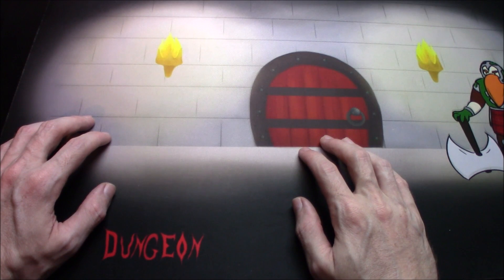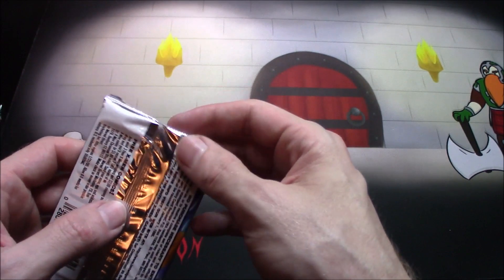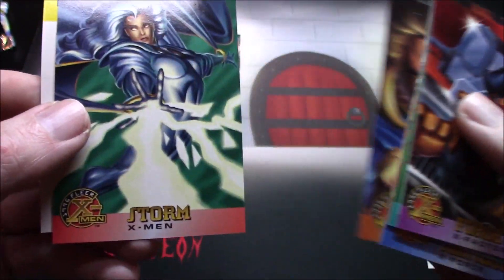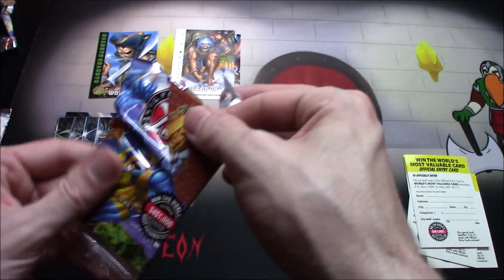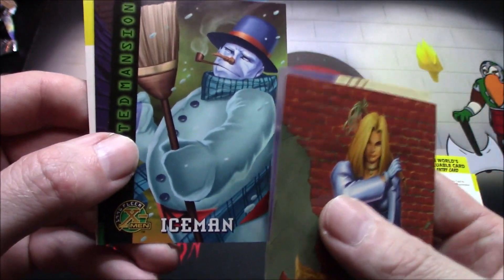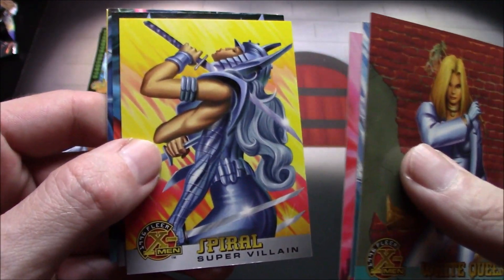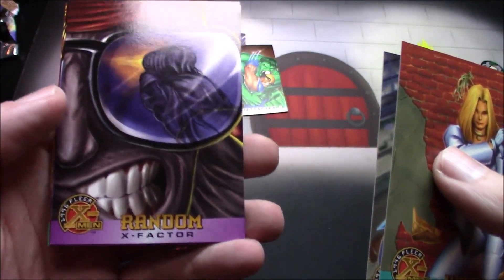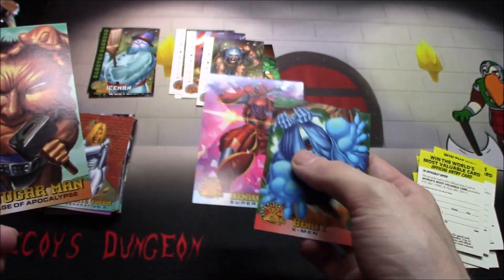96 Fleer X-Men Trading Cards!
Let's check out some more 1996 Fleer X-Men trading cards!